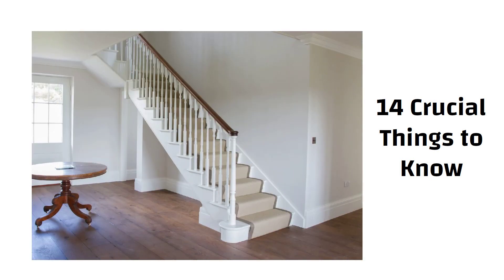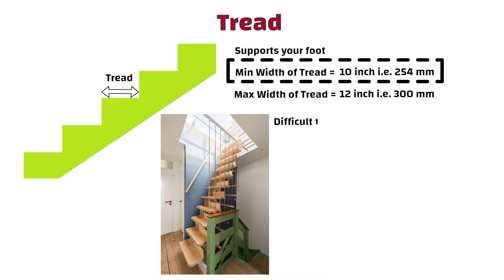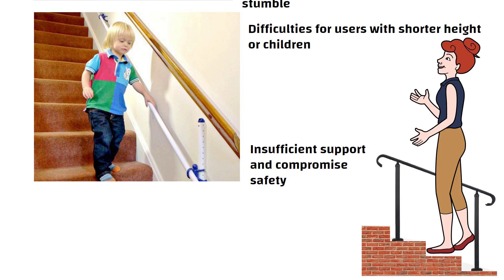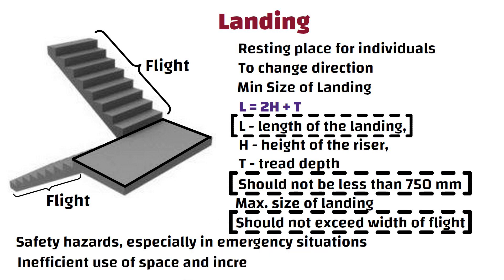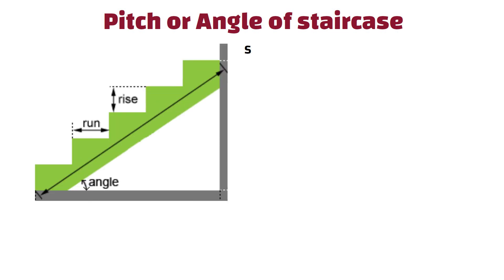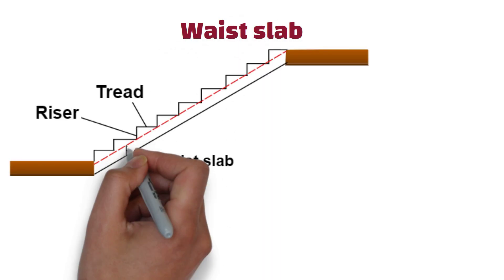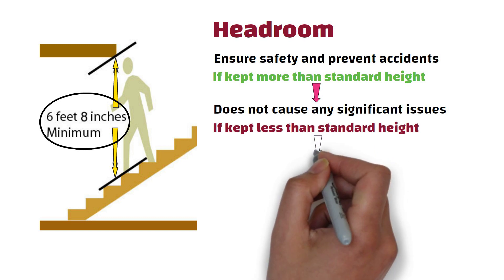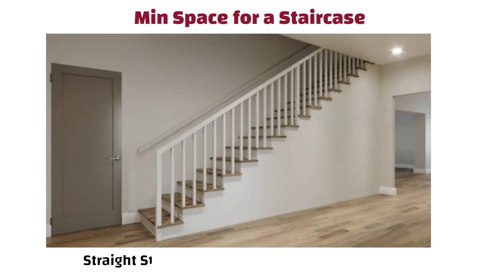14 Staircase Construction Secrets: Save Money Now!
14 Staircase Construction Secrets: Save Money Now!
Are you planning to construct a staircase for your home or project? Don't miss our latest video where we reveal 14 invaluable staircase construction secrets that will not only save you money but also ensure a durable and aesthetically pleasing result!

In this comprehensive guide, we dive deep into the intricacies of staircase construction, sharing expert tips, and insider knowledge to help you avoid common pitfalls and costly mistakes. Whether you're a DIY enthusiast or a professional in the construction industry, this video is a must-watch for anyone embarking on a staircase project.

Our team of experienced civil engineers walks you through each secret step-by-step, covering everything from material selection and budget-friendly alternatives to smart design ideas that optimize space without compromising safety. Discover time-tested techniques that will make your staircase construction journey smoother and more rewarding.

Get ready to embark on your staircase construction project with confidence and know-how! Watch the video now and save money while achieving the staircase of your dreams.

33 Grade vs 43 Grade vs 53 Grade of Cement